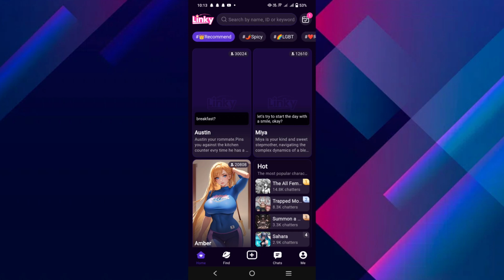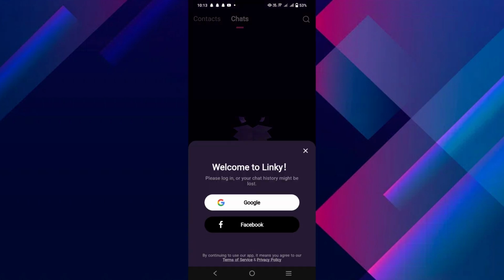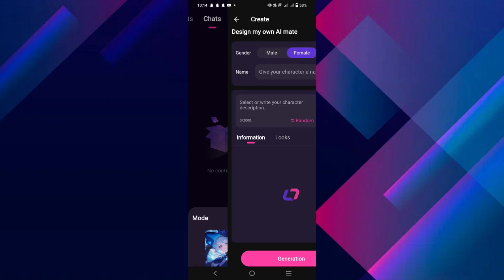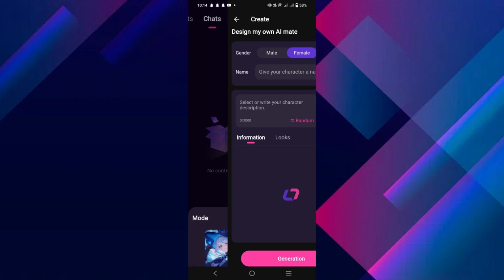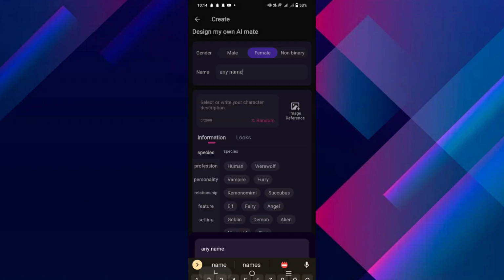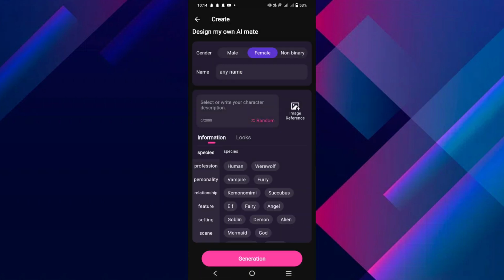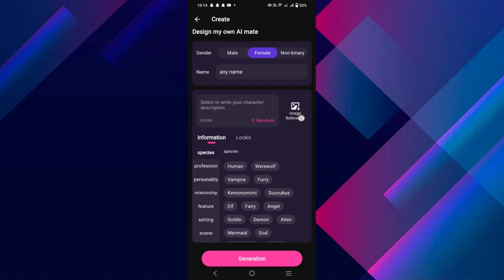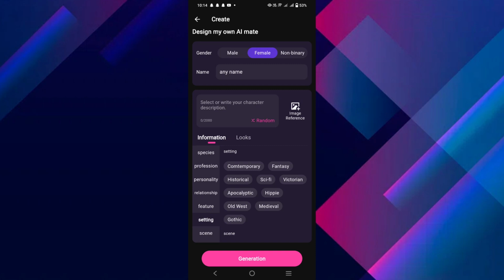Create A Character On Linky AI - EASY How To Guide (2024)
Creating a character on Linky AI is an exciting way to explore artificial intelligence. This complete Linky AI app tutorial will guide you on how to use Linky AI and chat with characters on the app. Whether you're interested in the Rizzing Wolf character or want to create your own, Linky AI provides an intuitive platform for character AI interaction. Learn how to use Linkey AI app efficiently and dive into the world of AI-powered characters.